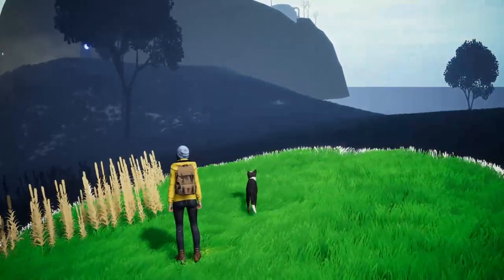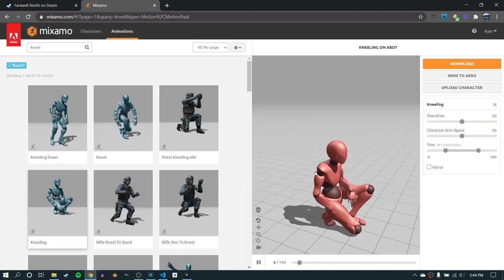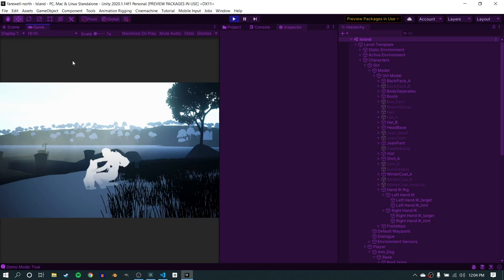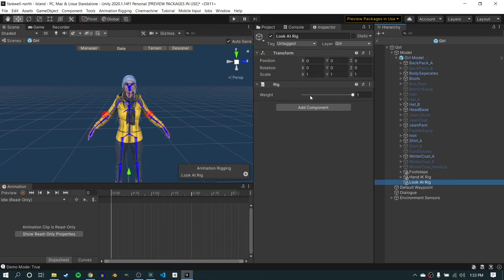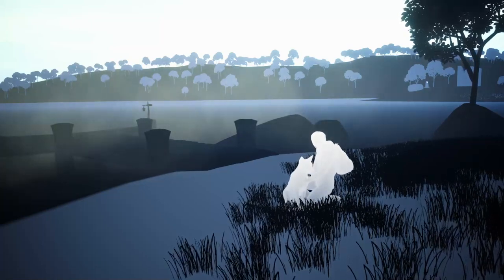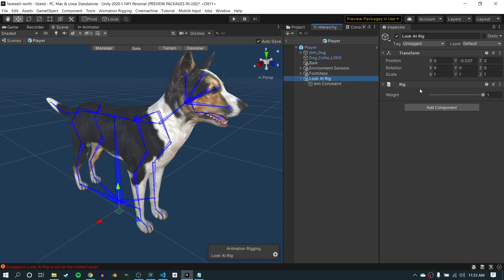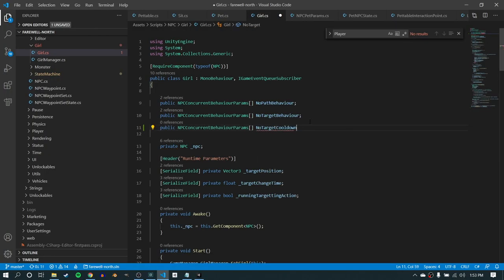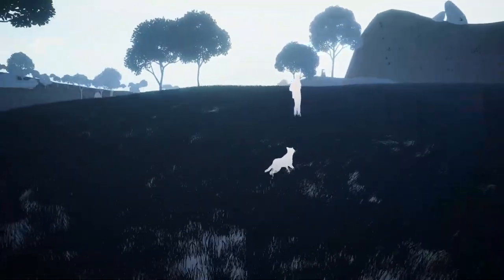Petting the Dog with Procedural Animation! | Farewell North - Indie Game Devlog #6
I always get asked if you can pet the dog in Farewell North, but I'm actually making a game where you play as the dog rather than the human, so it's a bit of an odd question. I think a "Pet Me" button is pretty boring and perhaps a tad strange (no judgement), so I wanted to figure out the right way to approach this since so many people have asked about it.

First I'll show you the process I took to introduce procedural animation into the game that allows the girl and the dog to look at one another in a natural way, and ensure that the girl's hands always make perfect contact with the dog for a proper pet. I'll then show you how I'm able to repurpose this functionality for other game tasks such as opening doors with minimal effort.

Finally I'll show you how I solved the problem of not wanting to have a "Pet Me" button and instead was able to integrate it more naturally into the gameplay, by having the girl pet the dog when he's repetitively barking at nothing.

Farewell North is my personal passion project, an open world adventure game about restoring color to a dark and desolate archipelago where all color and life has left. You play as a collie working alongside your human companion to explore, solve puzzles, and restore color to the islands.